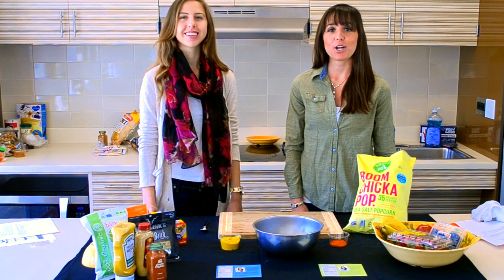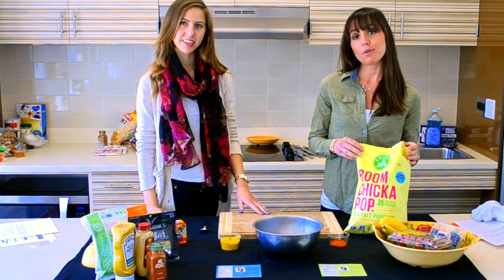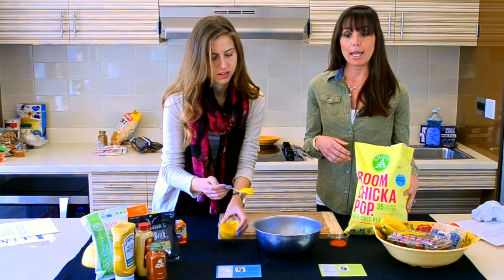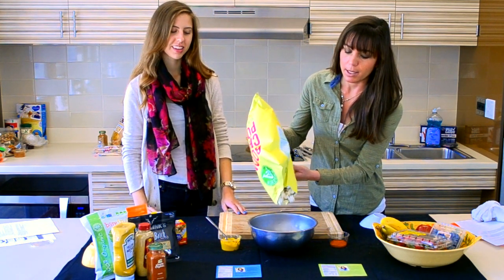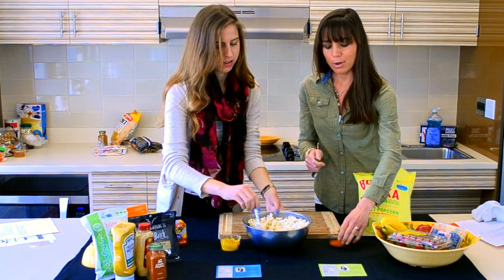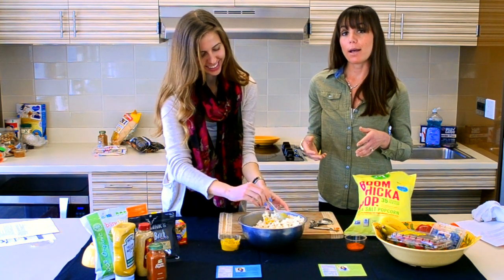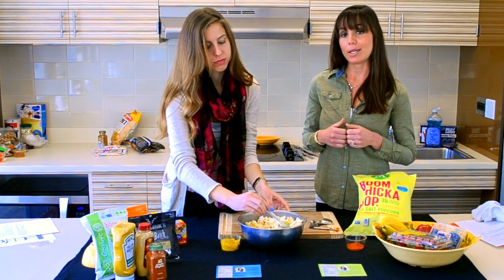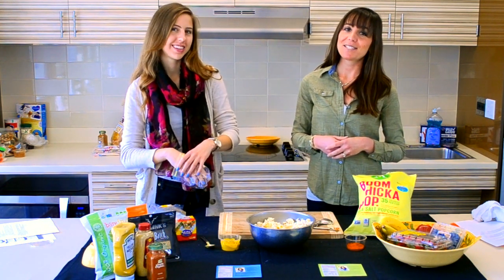Recipe Ideas Using Your Dining Dollar's @ HDH Markets! Spicy Popcorn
Do you enjoy a salty snack with a little kick to it? Learn how to add a little zing to your traditional popcorn... it will make you say "Boom Chicka Pop!".